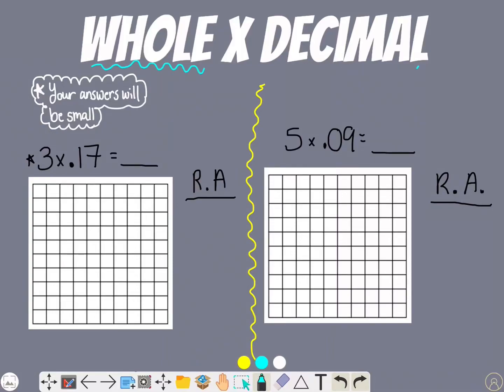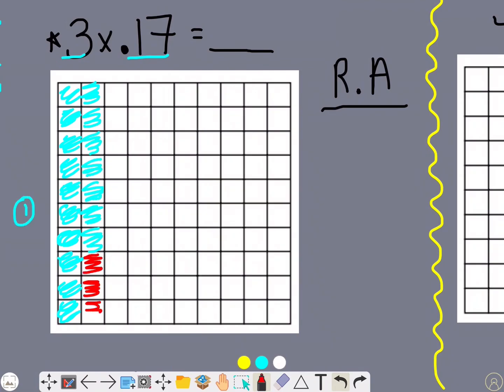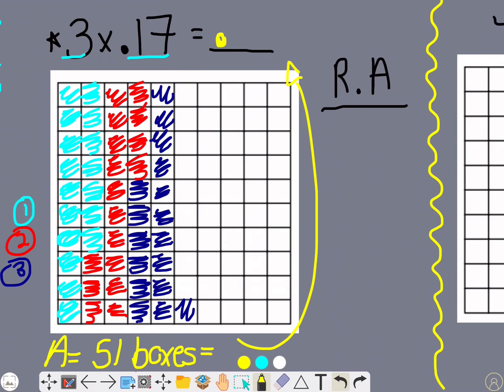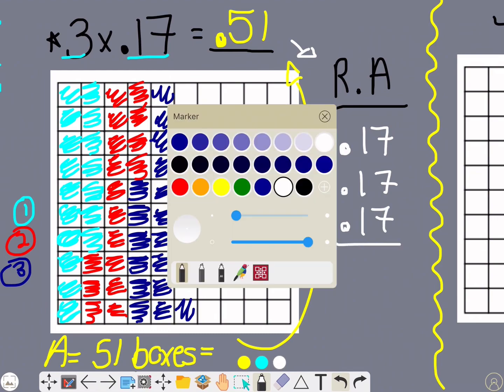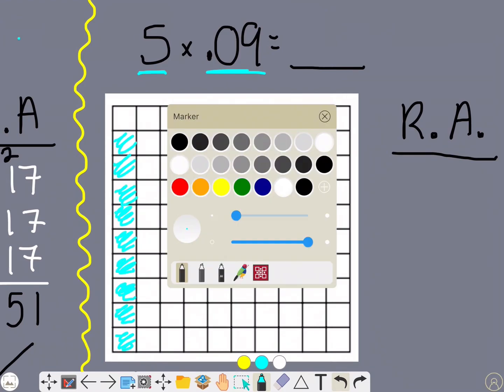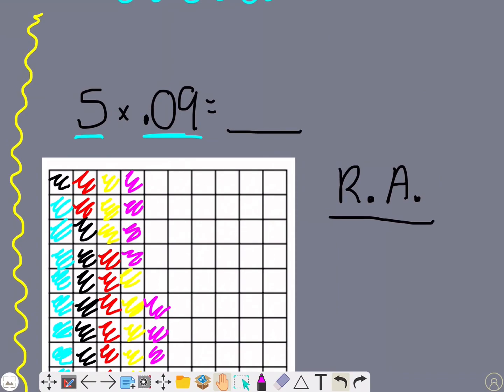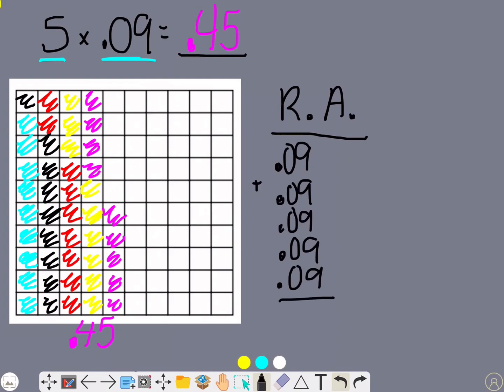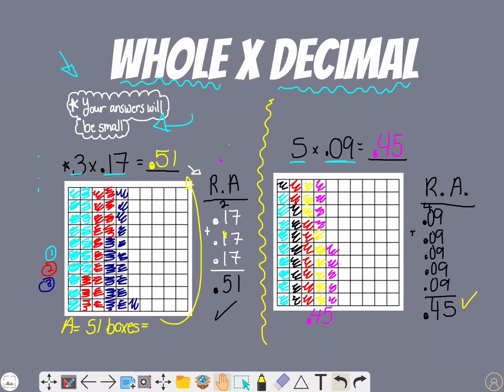Whole Number and Decimal Multiplication: Visuals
Multiplying Whole Numbers and Fractions with visuals can be tricky but here are a few things to remember:

*Your product will be smaller than the whole number you start with
*Use colored pencils- your whole number will tell you how many colors you need
*It's okay if you have to draw more than one "hundredth" box
*Count your boxes (they are hundredths) at the end to find the answer!